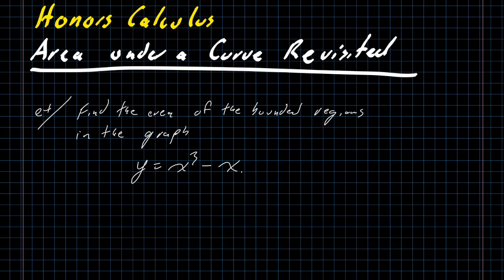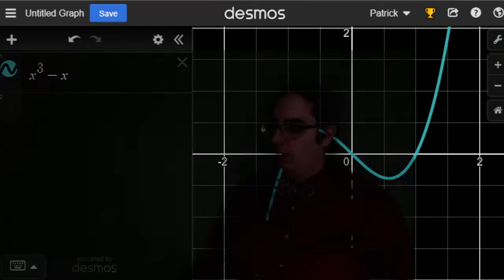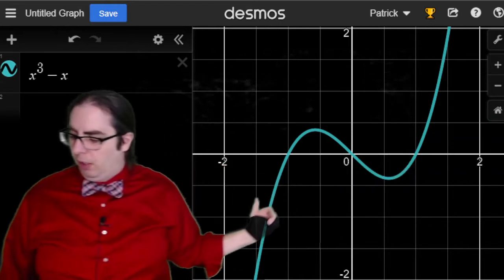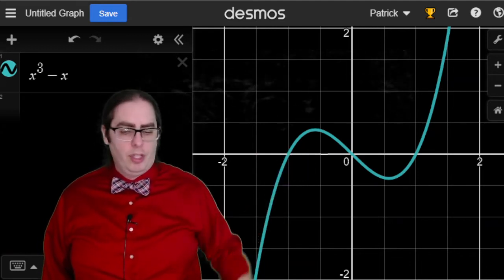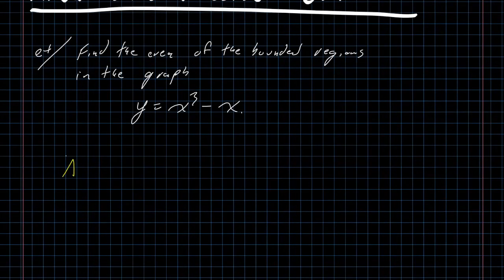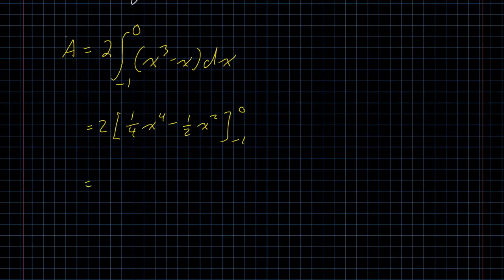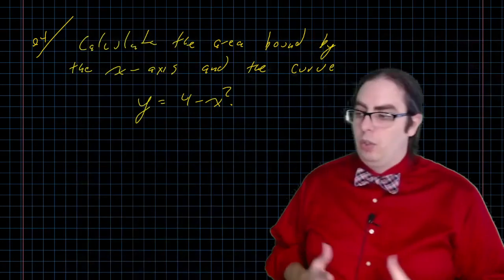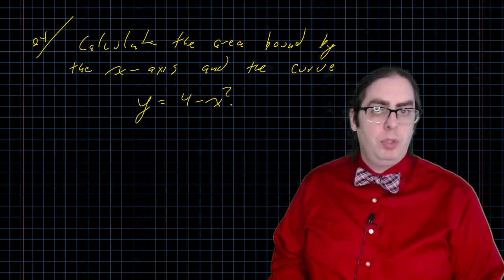Area Under a Curve Revisited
Lesson 12: Applications of Integration
Topic C: Area Under a Curve Revisited